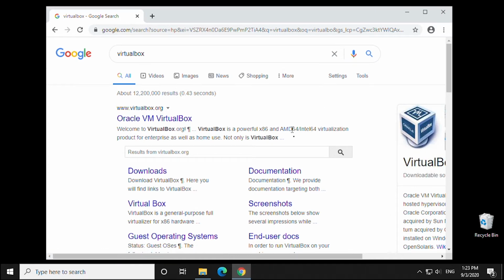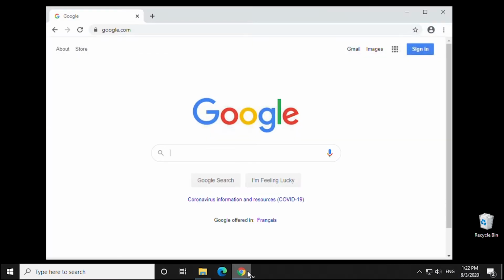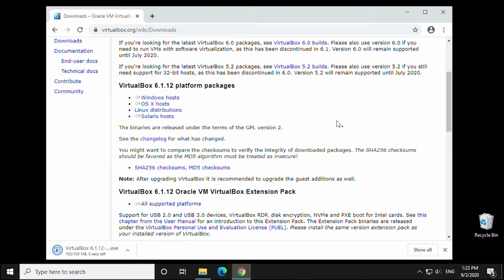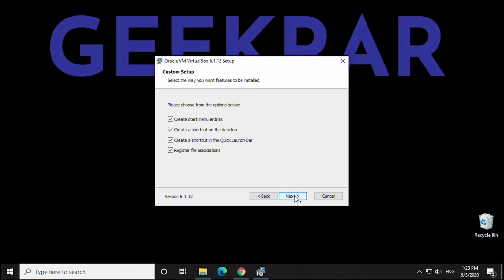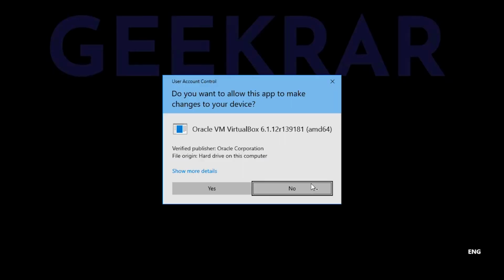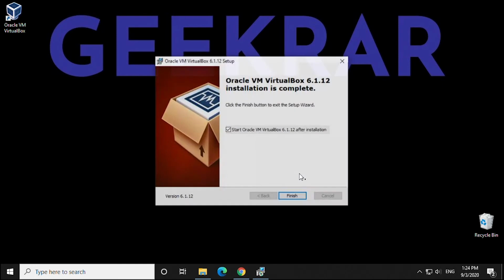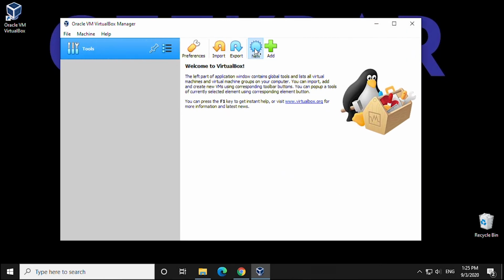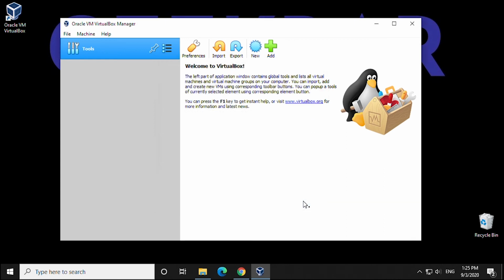How Install VitrualBox on Windows 10 (2020) | Virtualbox Beginners Guide | Windows Virtualization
This video will How to Install VirtualBox on Windows 10. This is the newest VirtualBox 6.1.12 for Windows 10. You can follow these simple steps to get you started.

Oracle VM VirtualBox (formerly Sun VirtualBox) is a free and open-source hosted hypervisor for x86 virtualization, developed by Oracle Corporation. Created by Innotek, it was acquired by Sun Microsystems in 2008, which was in turn acquired by Oracle in 2010.

For a step by step guide for this installation we've also made a blog post: